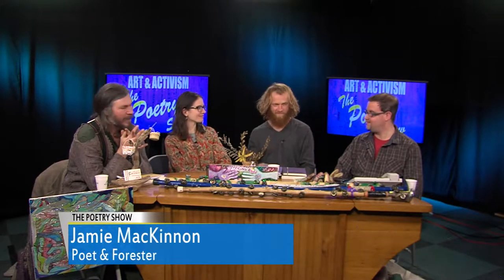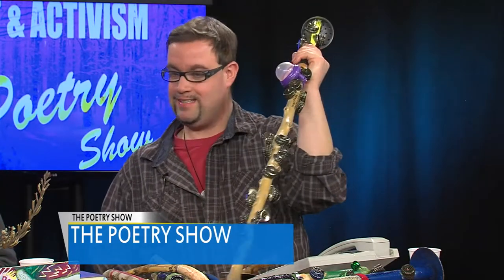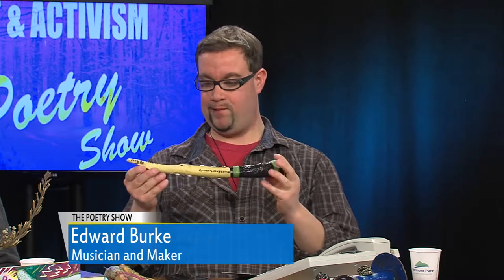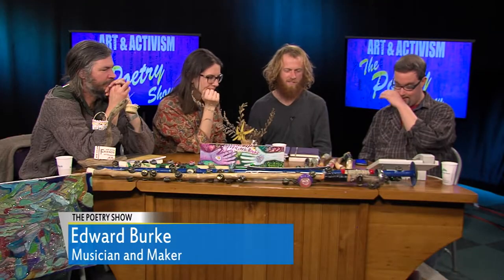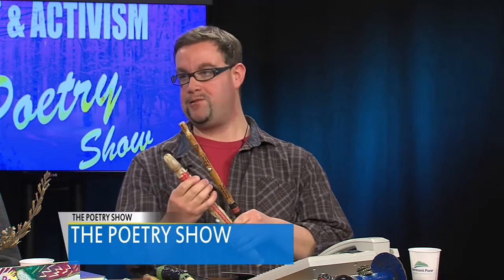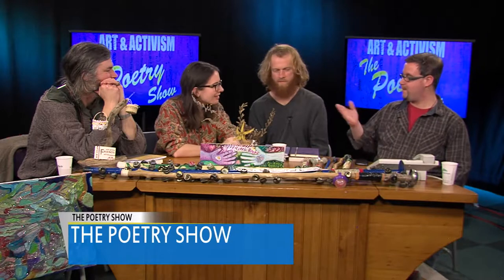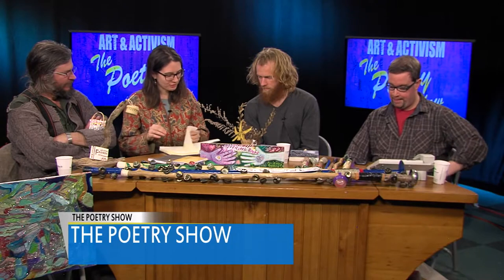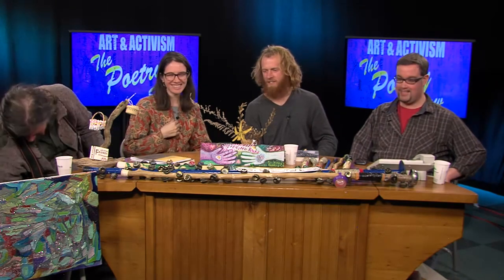The Poetry Show "March 2017"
Hosts Ibnar Avilix Stratibus, Kylie Dally, and Jamie MacKinnon speak with Edward Burke.

Ibnar reads from late local poet Marylen Grigas's book of poems called "Shift."